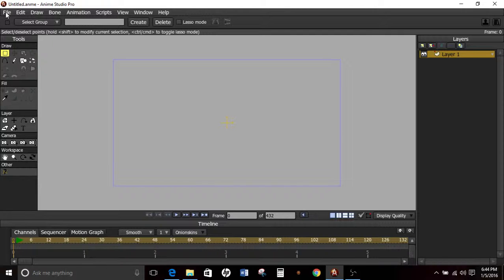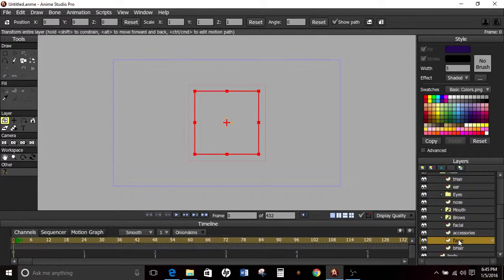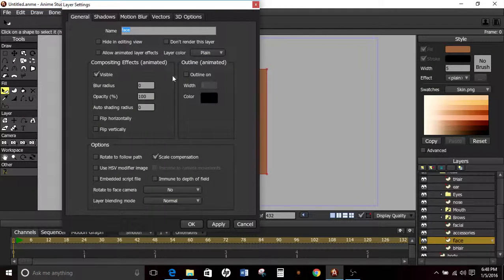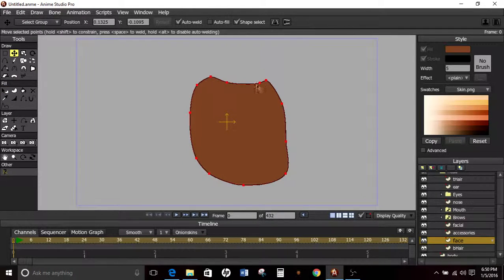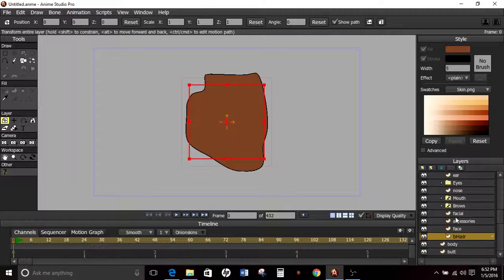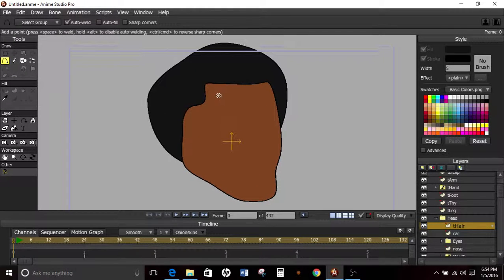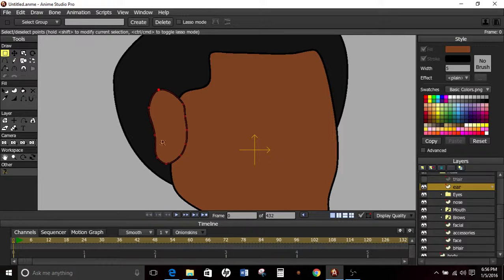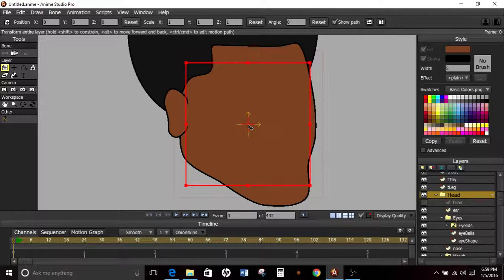Let's Animate: Ep 2 Face Creation